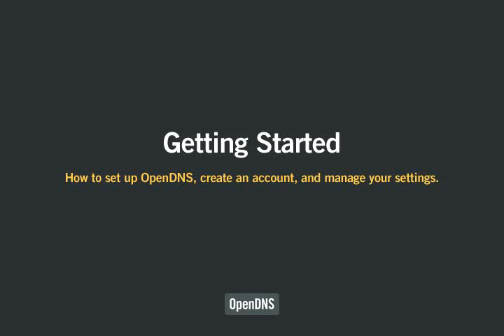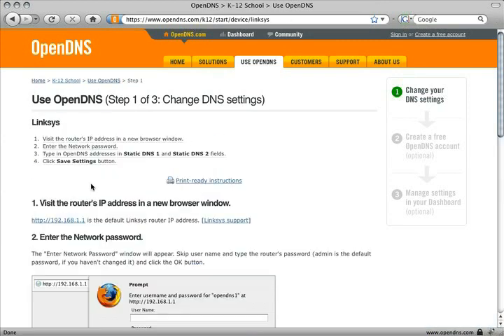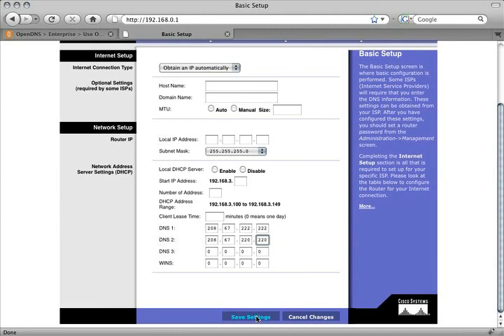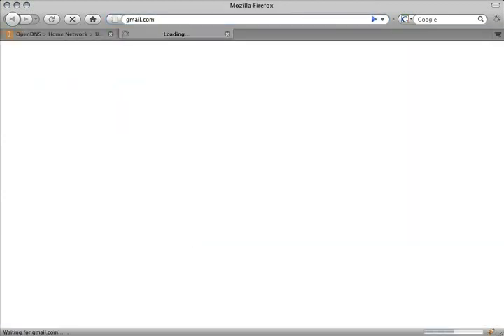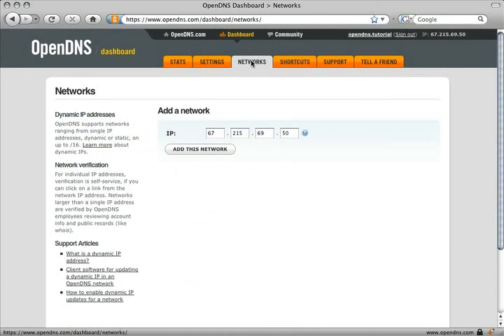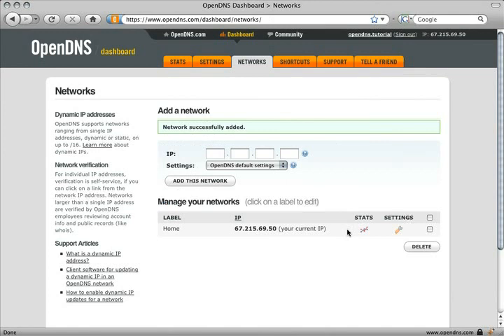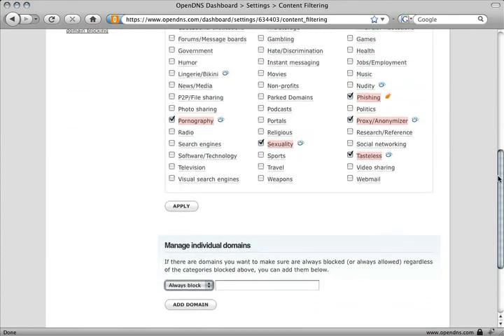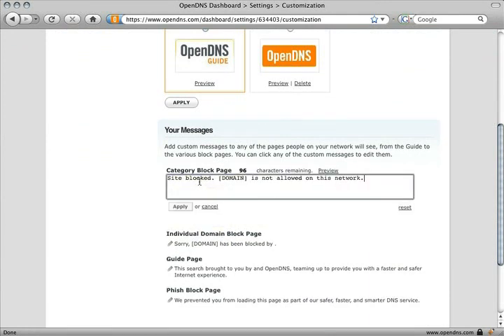OpenDNS Getting Started to Block Adult Content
You do not need to be a internet guru to block the adult websites as we have an easy solution called OpenDNS. You can block adult sites automatically by using the the options with OpenDNS.